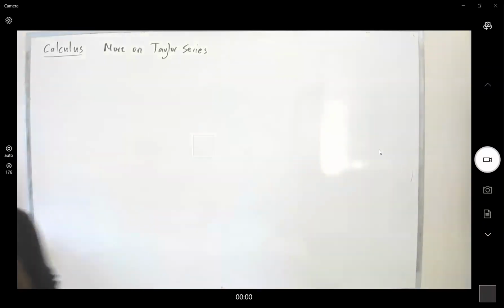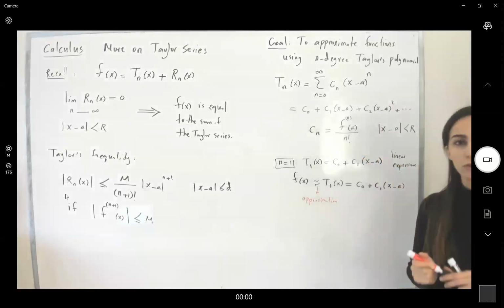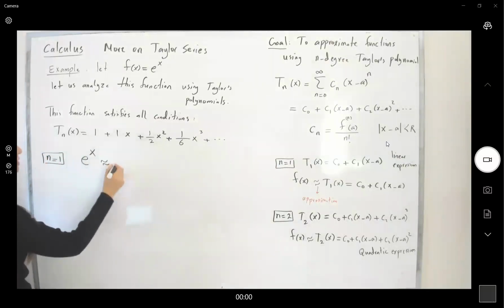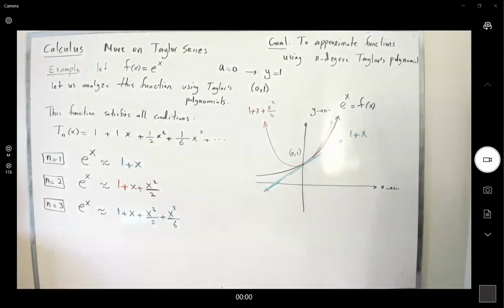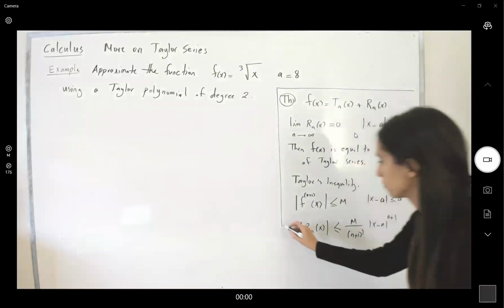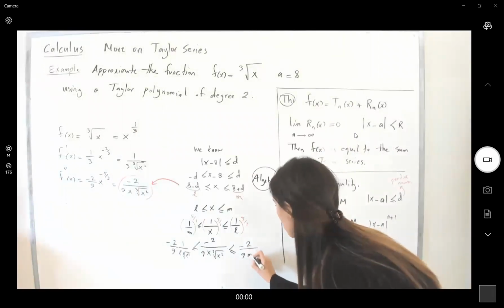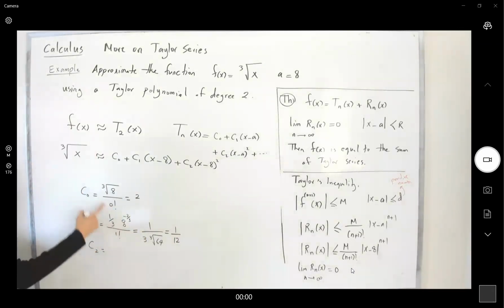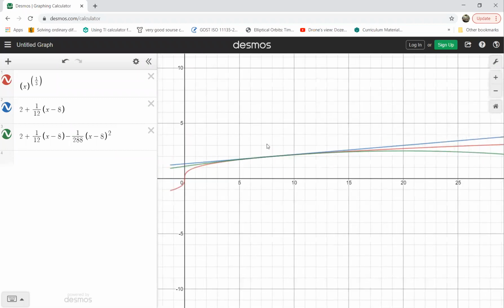Calculus Taylor Polynomials